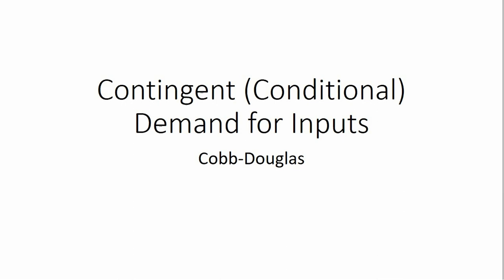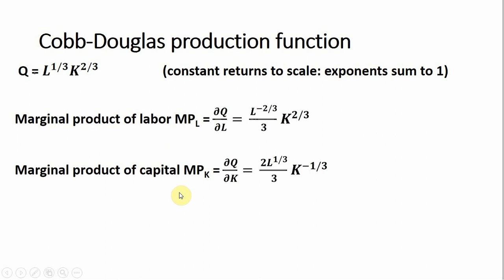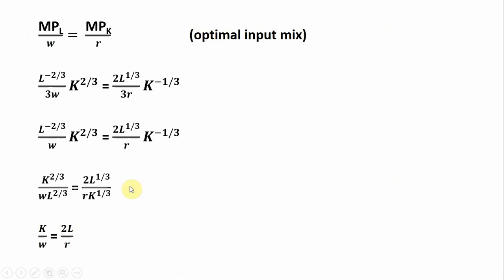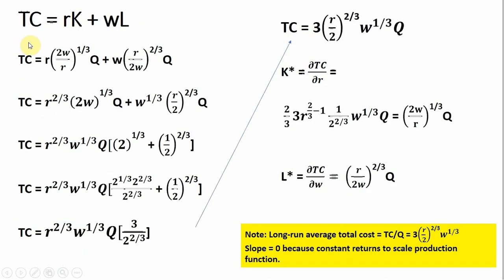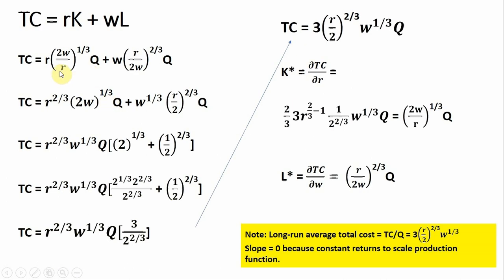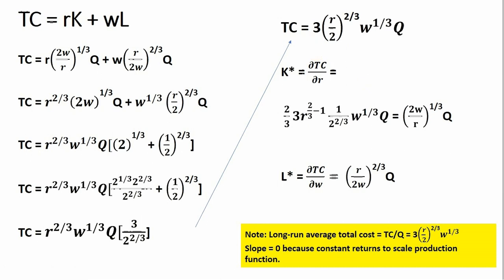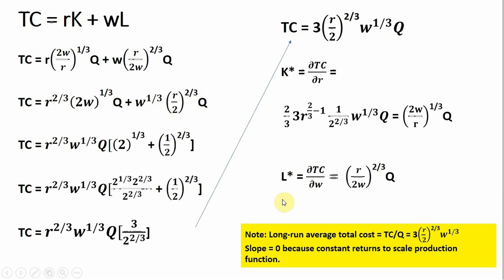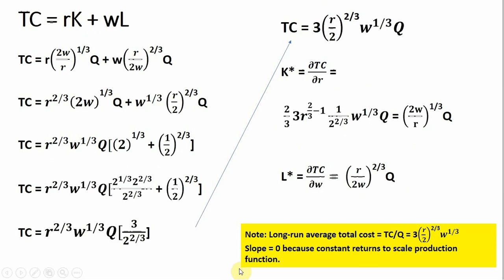Cobb-Douglas: Conditional input demands, Long-run Total Cost, Shephard's Lemma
This video derives the long-run conditional (contingent) input demands for labor and capital from a Cobb-Douglas production function. The long-run total cost equation is derived and is also used to solve for the long-run conditional input demands. Lastly, the long-run average total cost equation is derived.